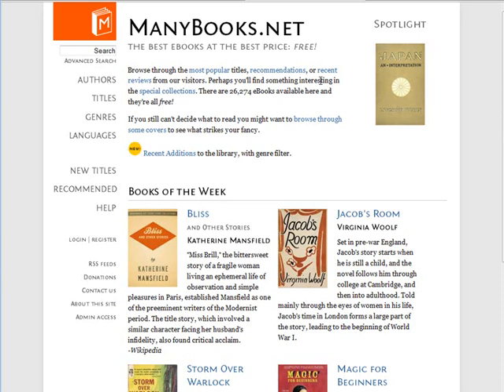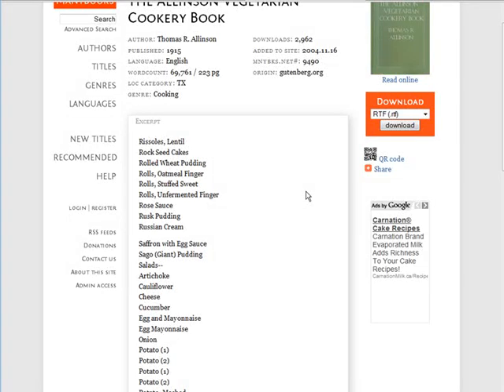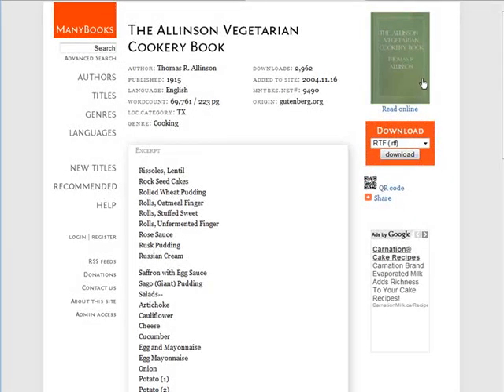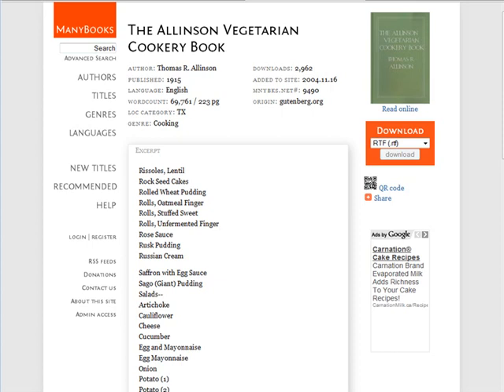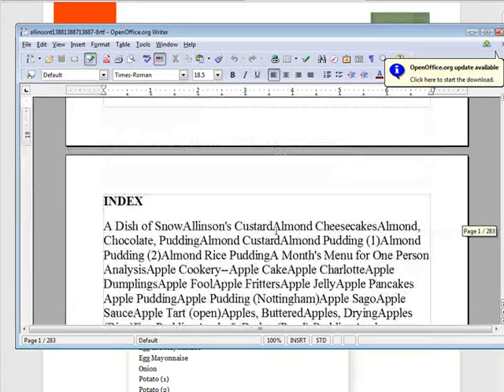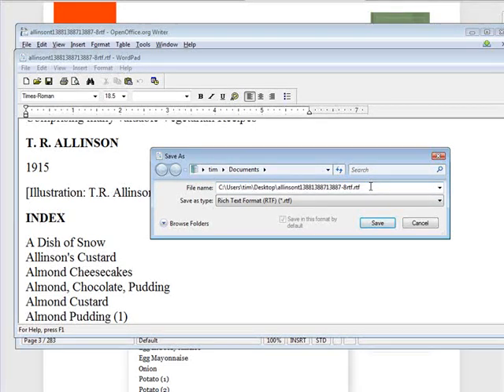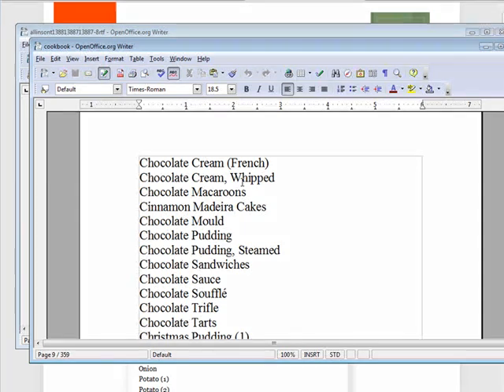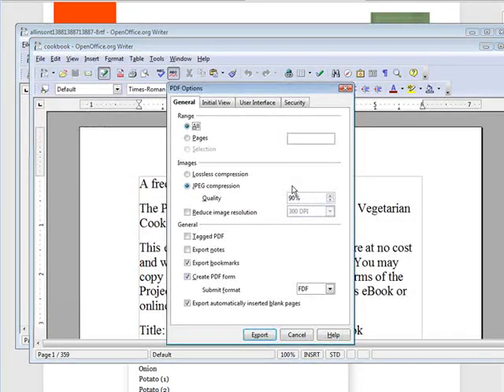How to Create a Product from a Public Domain Content